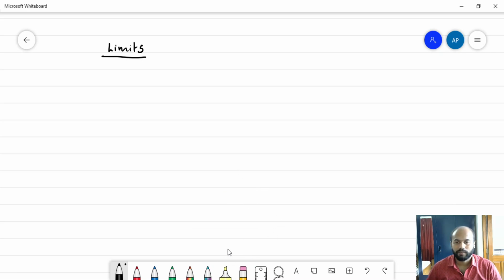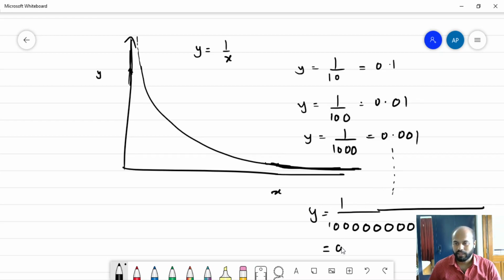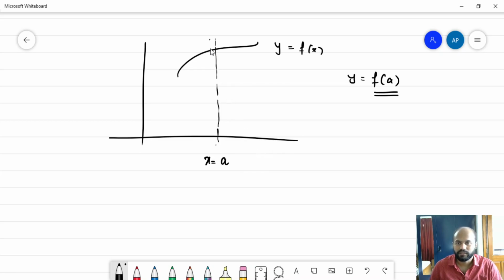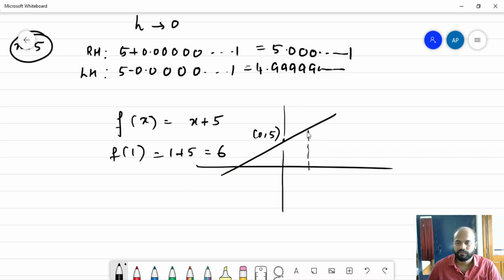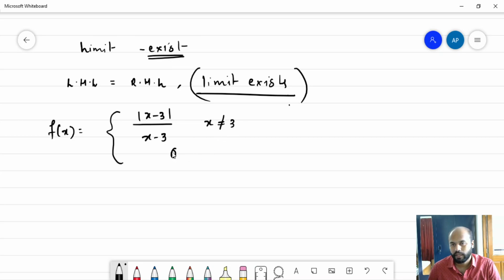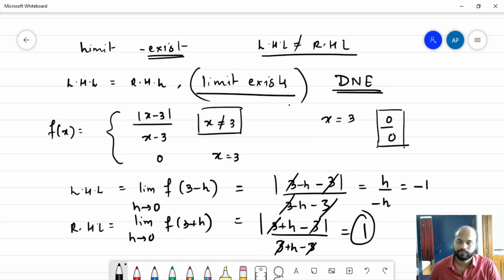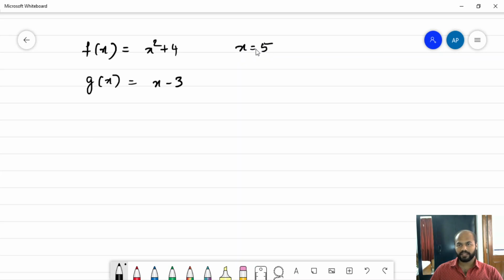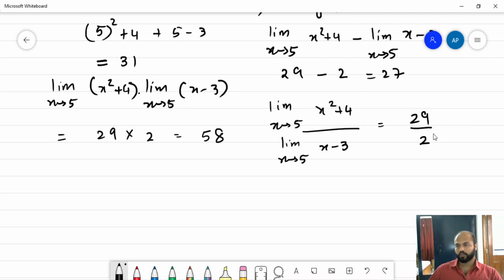Limits & Derivatives Part 1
Basic Concept Of Limits